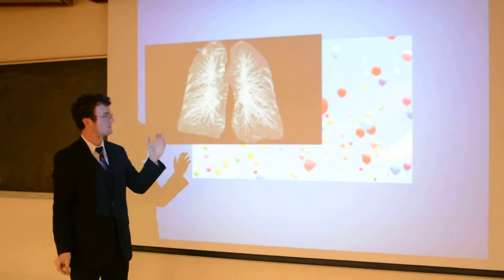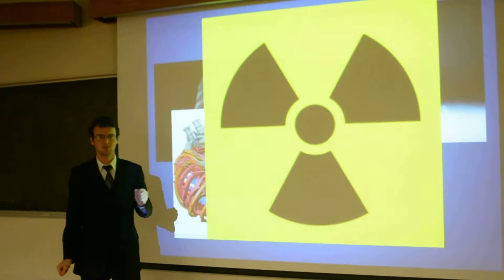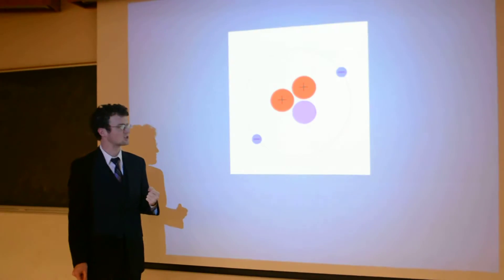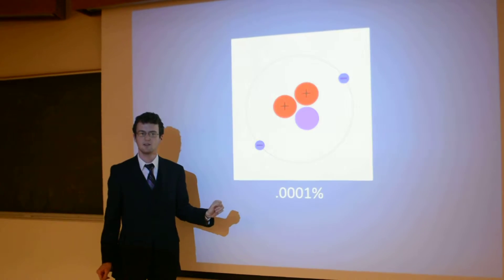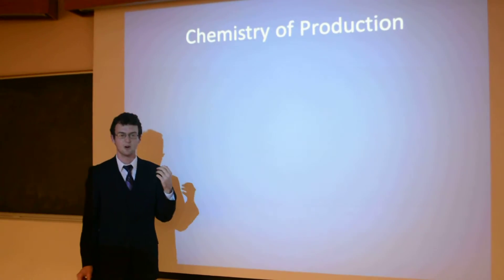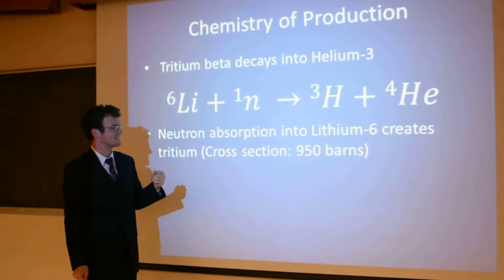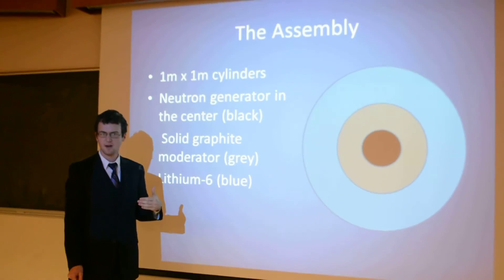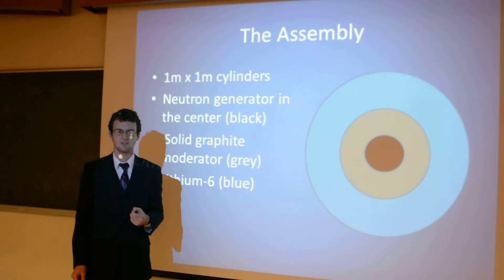Jared Bowman - UIUC Annual Engineering Speaking Competition submission